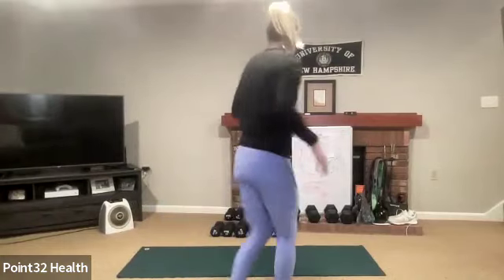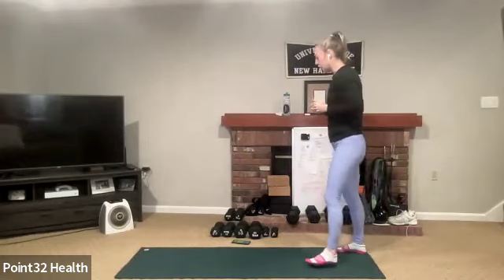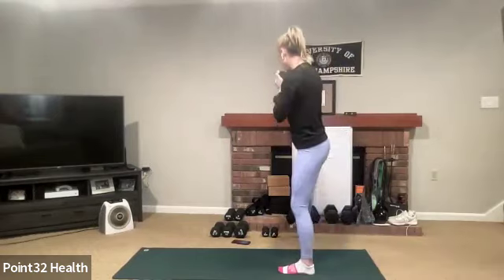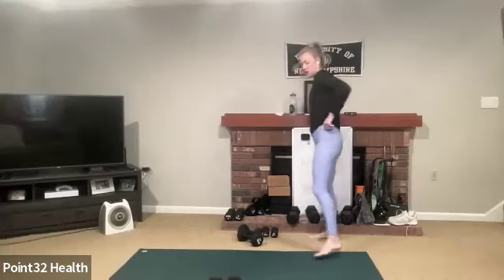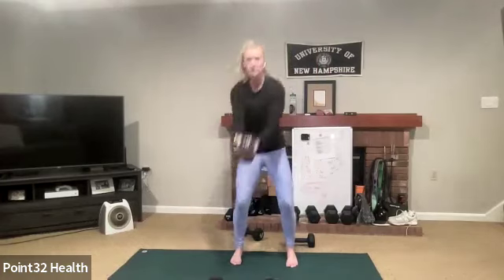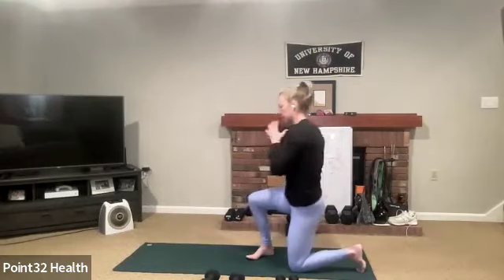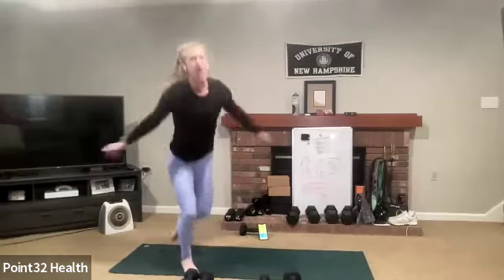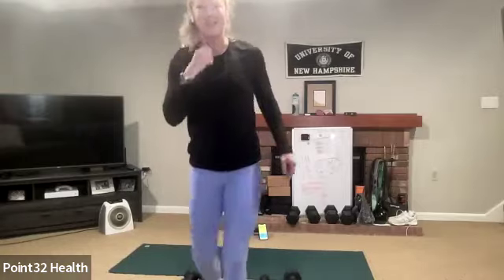Strength Training with Katie